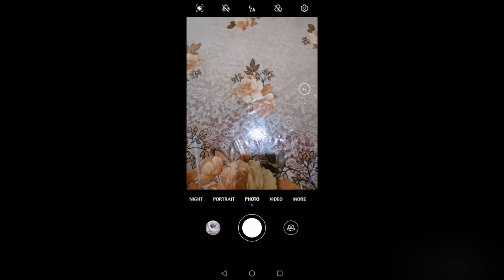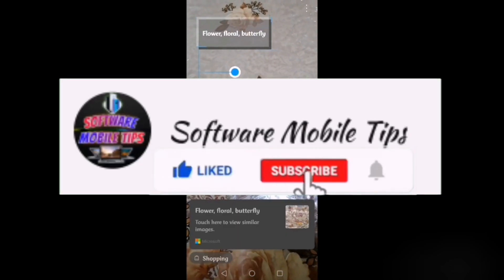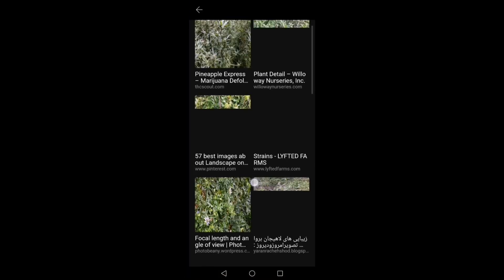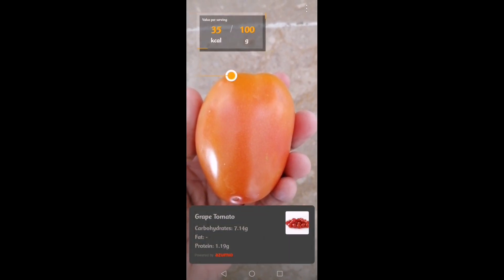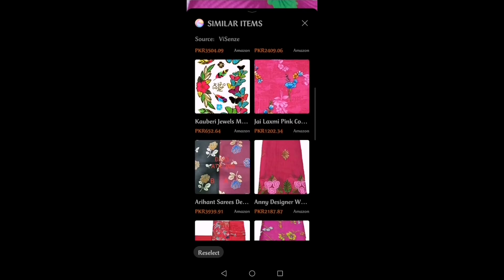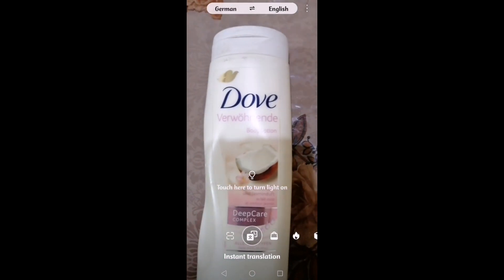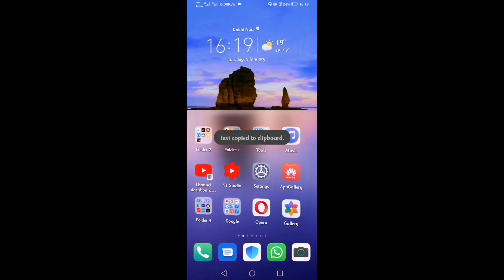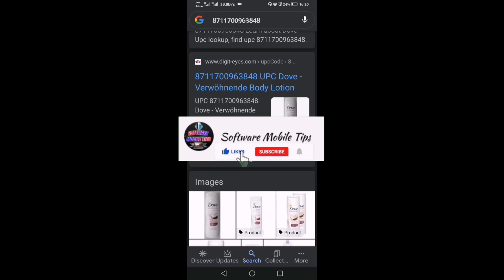Huawei AI Lens | How to Use AI Lens Camera Feature On Huawei Mobile Phones | Complete Information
I'll Show you all the Features that are available in the AI Lens Camera Option of your Huawei Mobile Phones like Code Scanner, Instant Translation, Shopping, Calories and Identify in Detail.